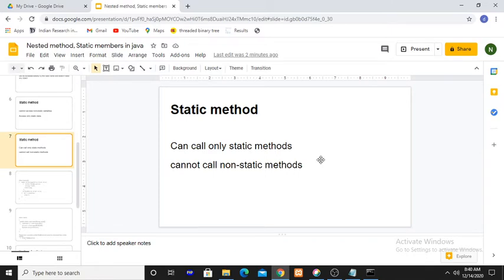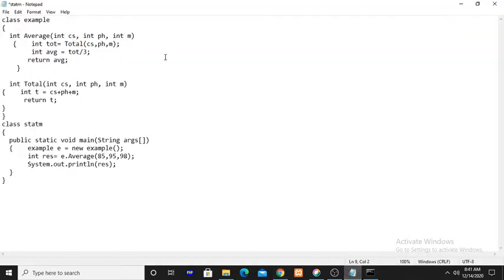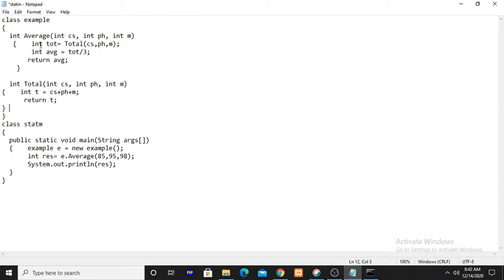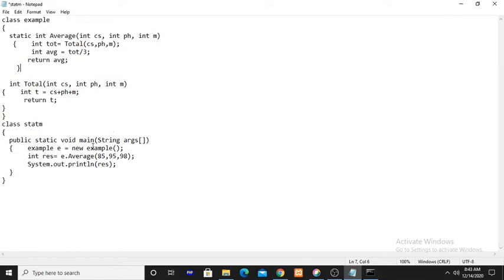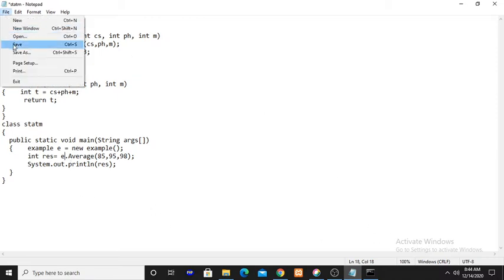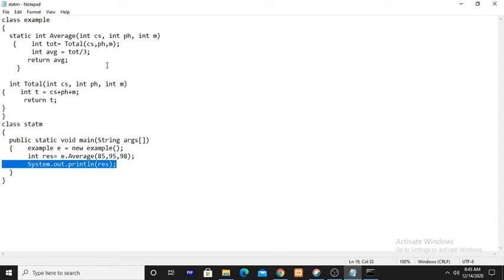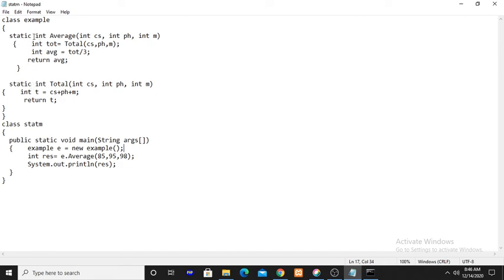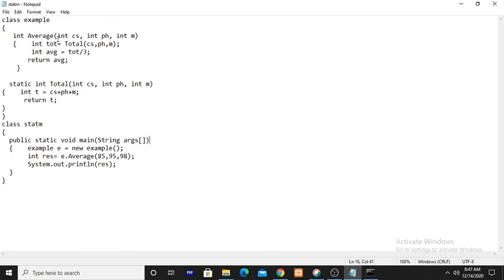static vs non static methods